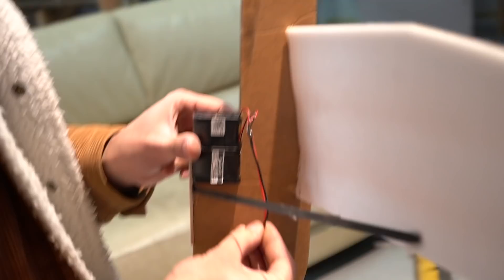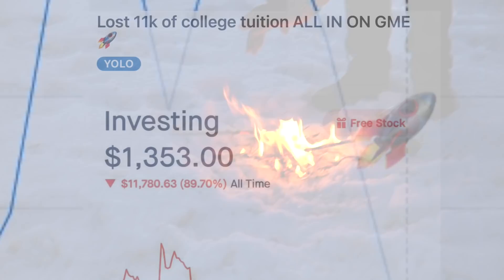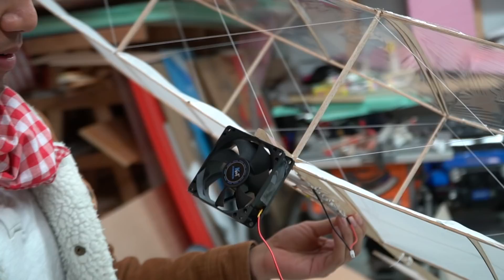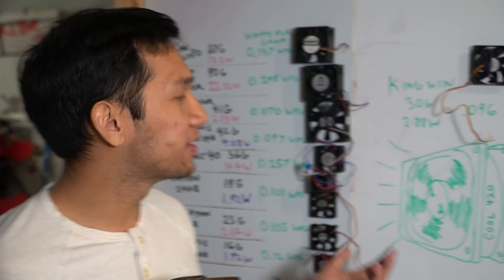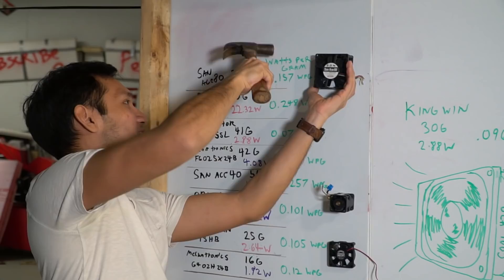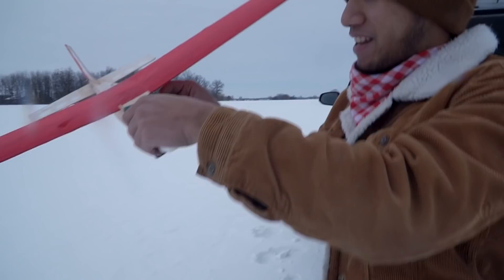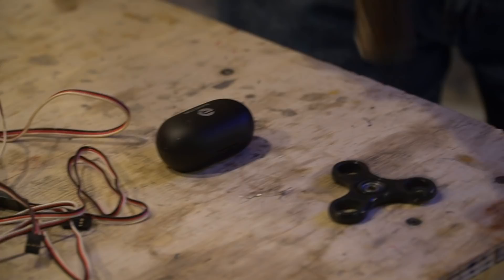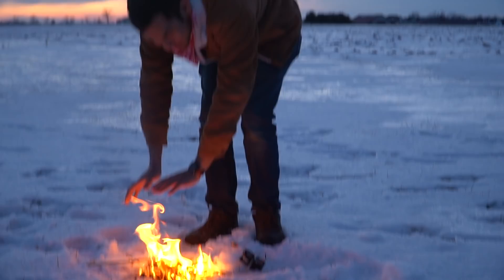PC Fan Powered Airplane!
Here's some stuff I use in most of my videos:
3D Printers:

Peter Sripol
PMB328
3195 Dayton Xenia RD STE 900